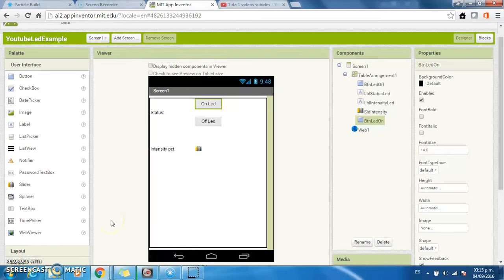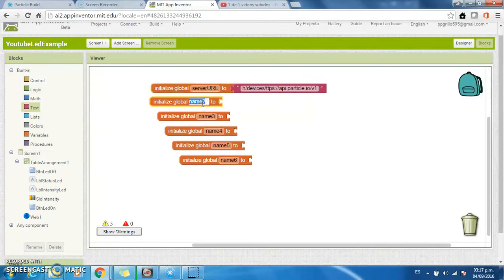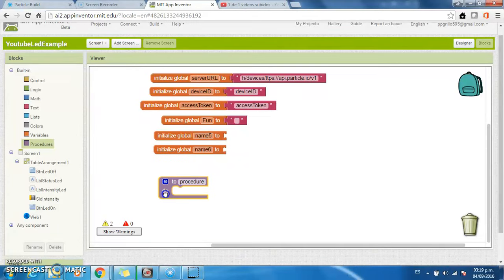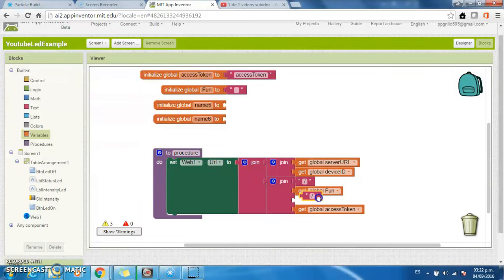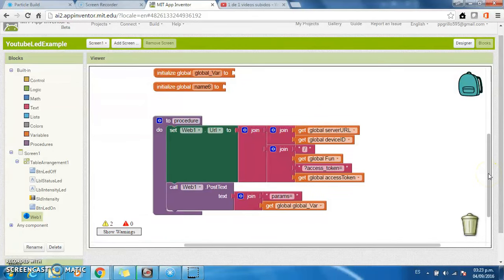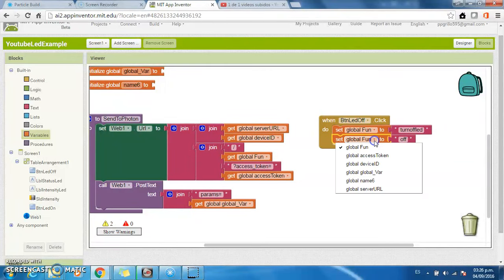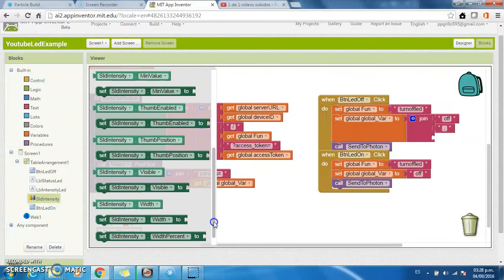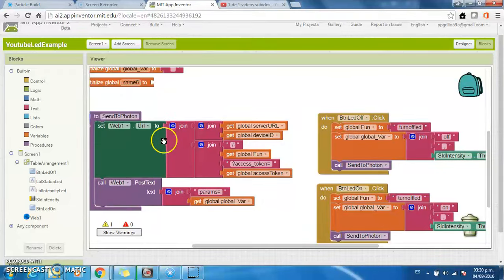(2- 3) Photon Spark Controlled with Android (How-To)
This is the 2 nd part out of 3 video that will show how to create an application to control the Photon Spark, In this video we saw how to create the BackEnd with the MIT APP Inventor.
Sorry for the bad quality of the sound, I don't know what happened to my mic. But I'll try to record another tutorial from this,

Hope this help you meanwhile.